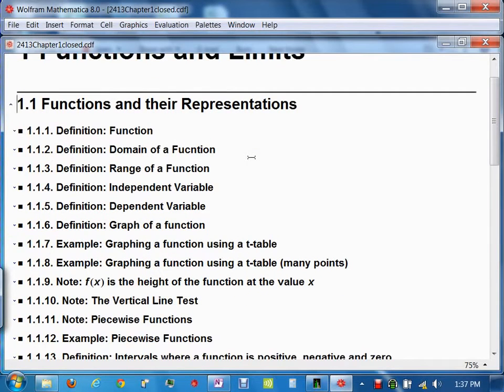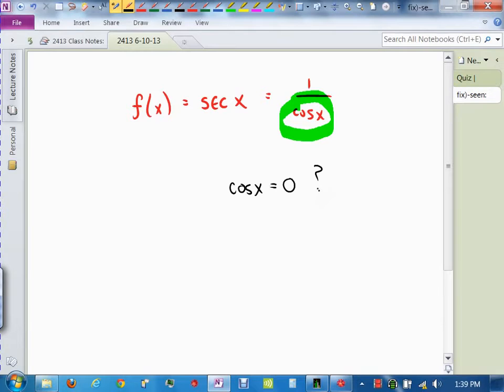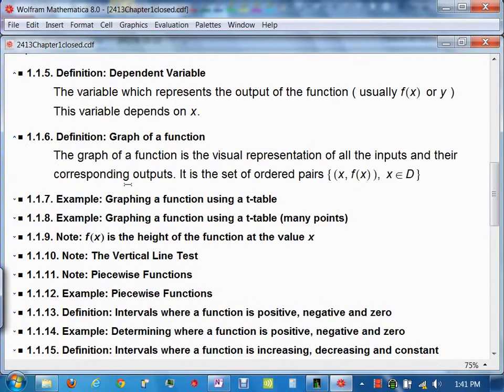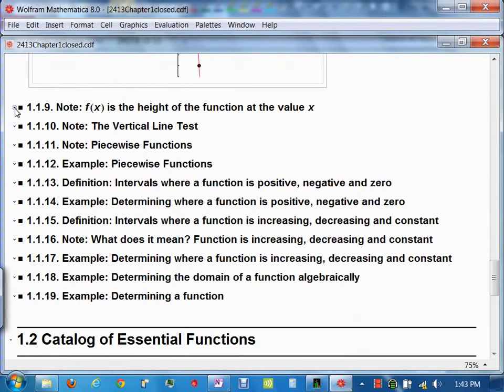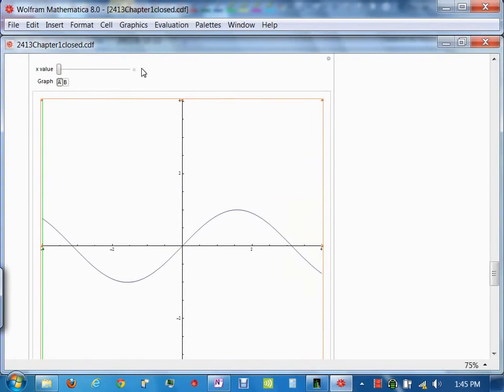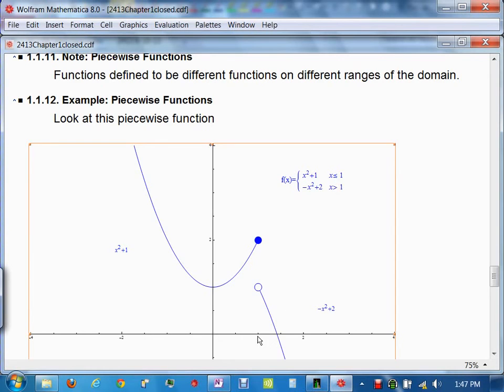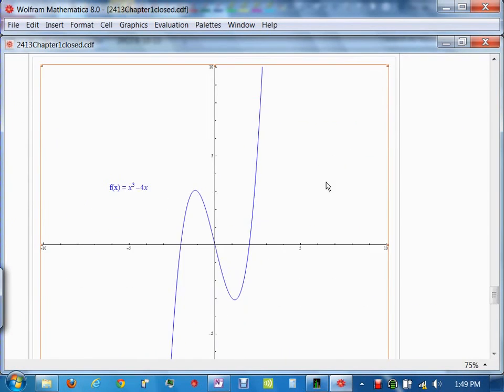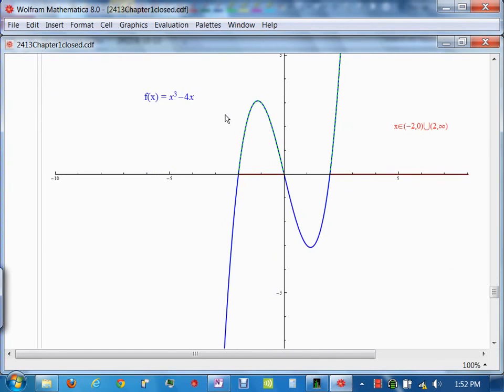2413 Class Video 1-1 and 1-2 part 1